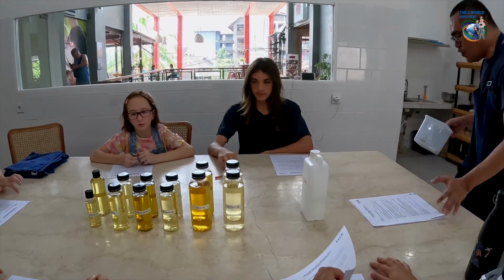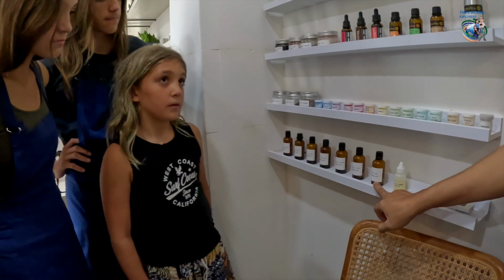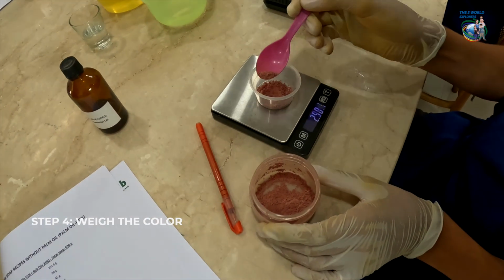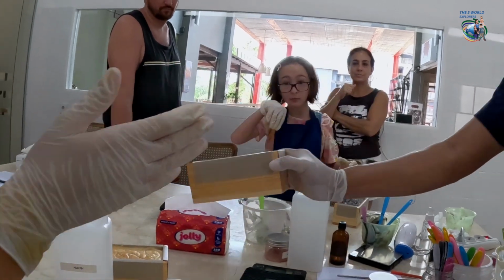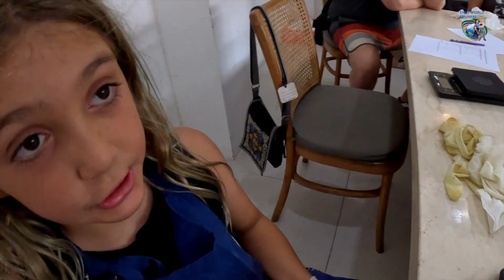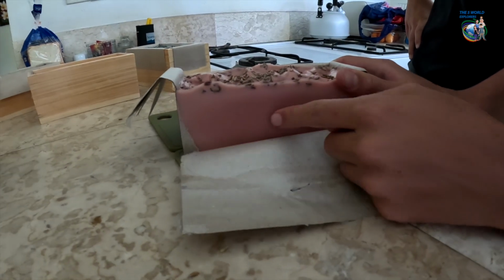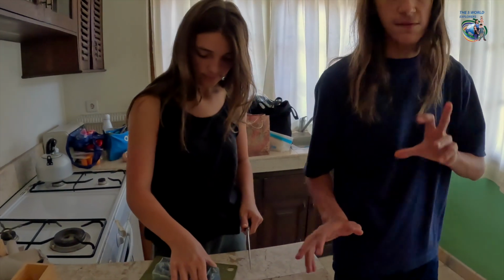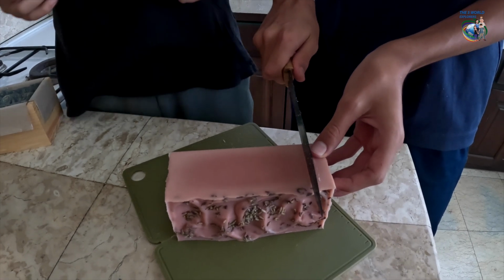We Made Soap in Bali—A Worldschooling Adventure You Won’t Forget!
Join us on a unique journey in Bali, where we dive into the art of traditional soap making. 🧼✨ As part of our worldschooling lifestyle, we learned how to craft soap from scratch.

This hands-on experience wasn’t just about making soap—it was about embracing creativity, learning new skills, and connecting with the rich traditions of Bali. Whether you’re a curious traveler, a homeschooling parent, or just love DIY crafts, this video will inspire you to explore and learn in new, exciting ways.

📺 Watch to see:
✅ The step-by-step process of making soap in Bali
✅ Surprising lessons we learned through soap-making
✅ How this activity ties into our worldschooling journey
✅ Fun moments as a family during the experience
✅ Sharing this experience with friends @TroyandAnne

Filmed in October 2024 in Seminyak, Bali

📚 Have You Read Our Children’s Books Yet? 🌍✨
Don’t miss the chance to take your little explorers on magical journeys with The Adventure Globe series! 🌎✨
Our first book introduced the wonders of the world through the eyes of curious young adventurers, and now we’re excited to share Book 2: The Asia Escapade—a thrilling new chapter filled with even more stories, lessons, and adventures.

Perfect for inspiring young minds, igniting a love for travel, and sparking curiosity about the amazing world we live in! 🚀📖

Want to help us stay on the road and explore new places to share with you? We'll be incredibly grateful and love you forever!

📷 PHOTO AND VIDEO GEAR WE USE

If you want to be the first to hear our news, sign up for our free monthly newsletter